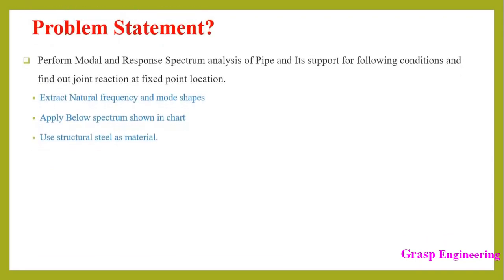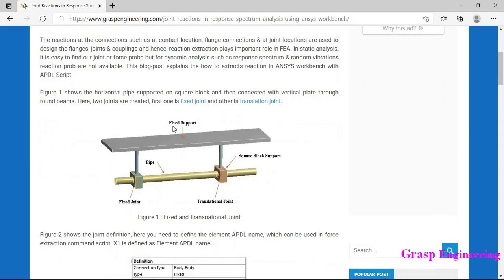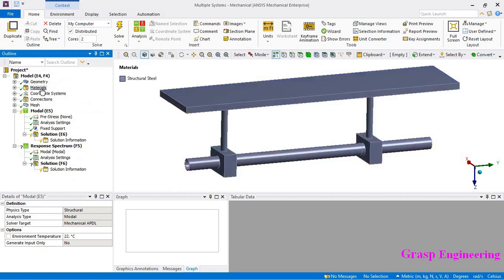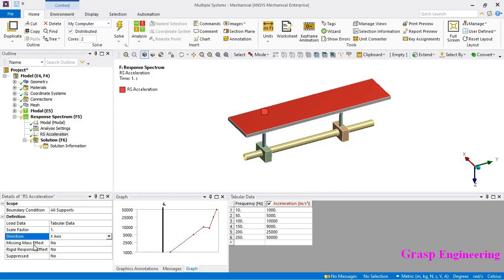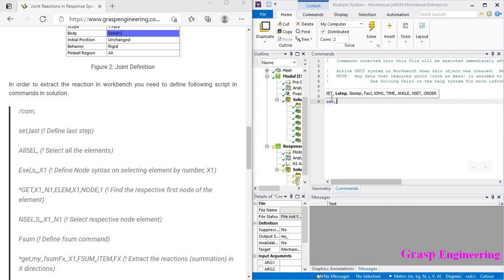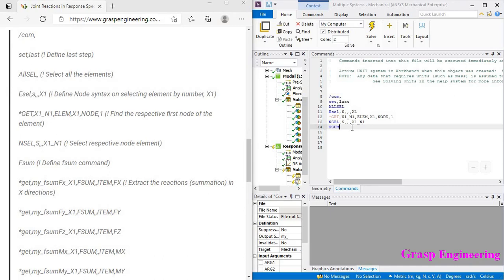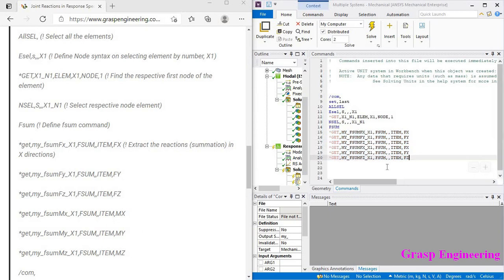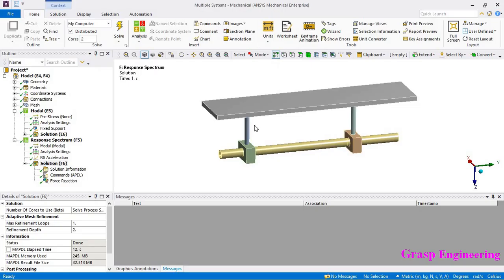Joint Reaction in Response Spectrum Analysis Using APDL Script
This video explains the  how to extract the joint reaction in dynamic analysis in ANSYS workbench using APDL Command script. It also explain how to perform modal analysis and response spectrum analysis using workbench. It briefs various steps to extract the reaction which is not possible using force reaction probe in ANSYS.